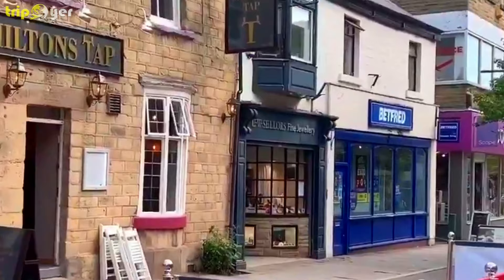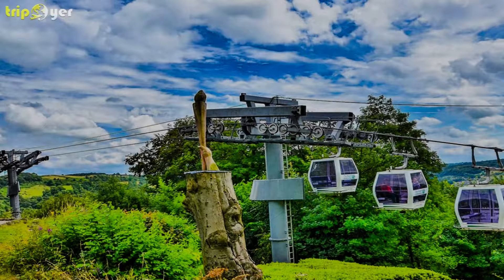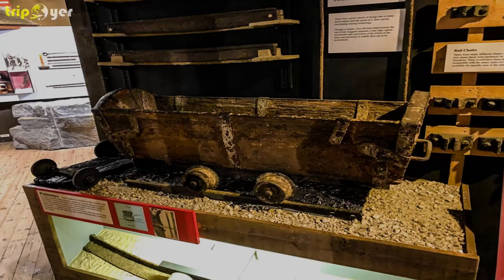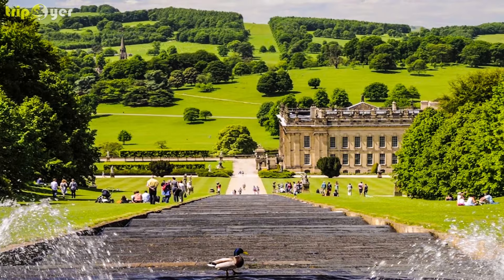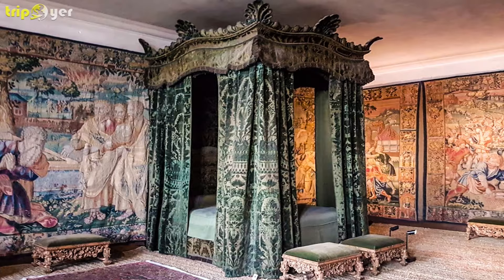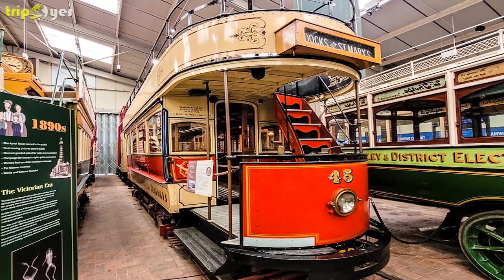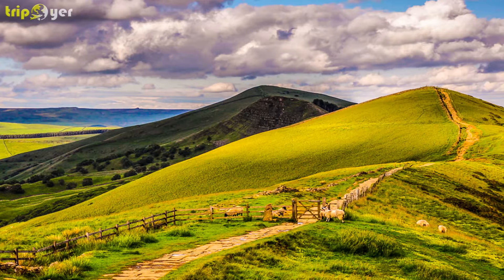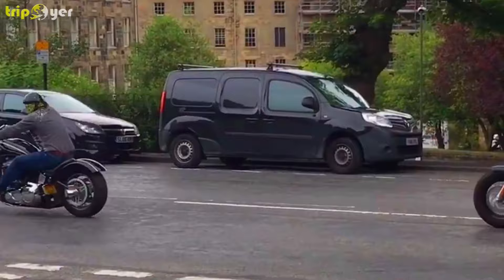Derbyshire (England) ᐈ Things to do | Places to See ☑️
In This Video You Can See the Top 10 Fun Things to do in Derbyshire (UK) or Best Places to visit || Top Tourist Attractions || Destination || What to do || Places to see. 😍

Derbyshire is blessed with many things – and one thing that the county isn't short of is tourist attractions.

From the stunning stately homes of Chatsworth, Kedleston Hall and Calke Abbey to theme parks, museums, cable cars and even an aquarium, there is a lot to be discovered.

And not all the attractions cost a fortune to visit – as Derbyshire is home to some spectacular scenery, such as Dovedale, which, apart from car parking, is completely free.

If you are planning to visit soon, you are in for a treat as new offerings are continually being added to the many already available in the county.

So, Here is the List of 10 Best Things to do in Derbyshire, England.

1:22    1.  Heights of Abraham
2:03    2.  Blue John Cavern
2:50    3.  Peak District Lead Mining Museum
3:31    4.  The Old Original Bakewell Pudding Shop
4:15    5.  Chatsworth House
4:56    6.  Dovedale
5:50    7.  National Trust - Hardwick Hall
6:46    8.  Crich Tramway Village
7:55    9.  Mam Tor
8:48    10. Gulliver’s Kingdom

So Guys, This was the Best list of things to do in Derbyshire. Hope You Will Like It and appreciate it. People who come to this city are amazed by all of the awesome things there are to do and see.

When in Derbyshire, you can experience the best cuisine as well as head off the beaten path on adventure tours.

An exciting trip to Derbyshire is just around the corner if you know the right tours to pick and the best things to do in the region.

So, If you love to travel and you want to see the whole world then Tripoyer is the Channel that gives you a list of the best places to visit in the world.

Video Credit:

Intro